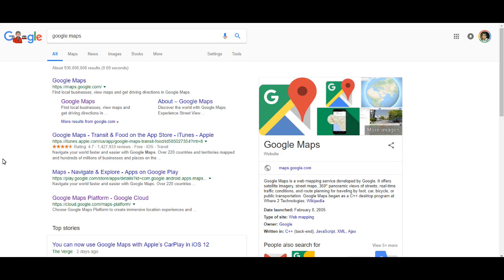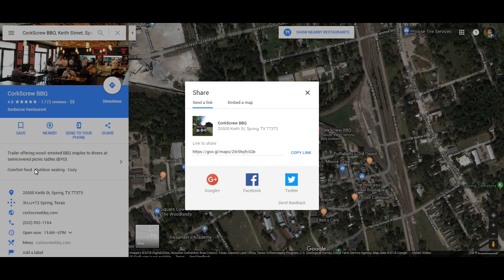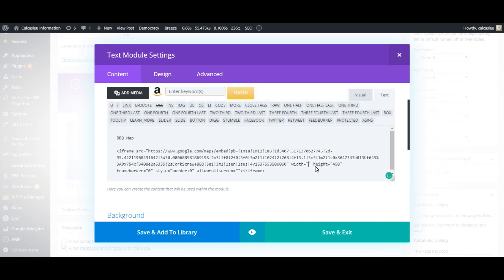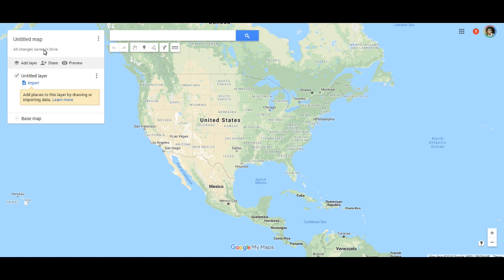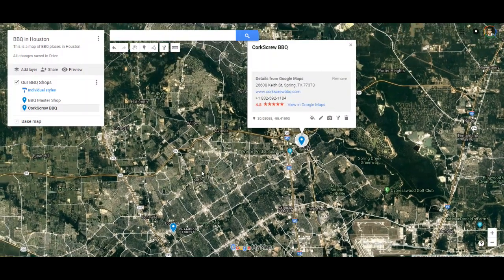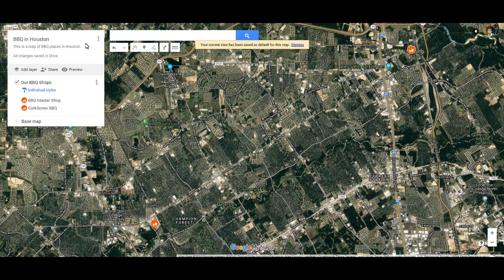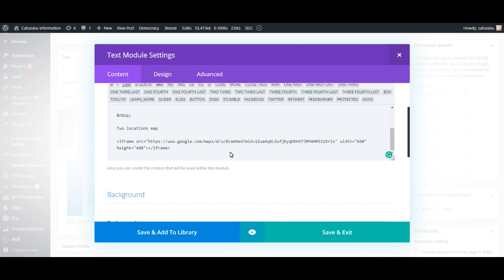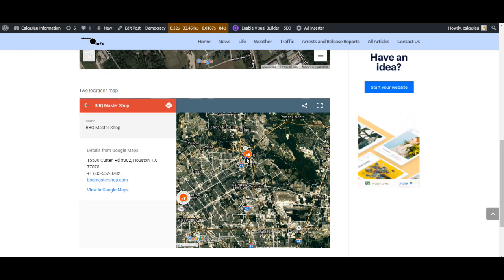Two Ways to Embed A Map Without Google API Key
In this video, I'm going to show you two ways to embed a Google Map on your website without needing an API key.

Top rated shared hosting with the first month for only $0.01